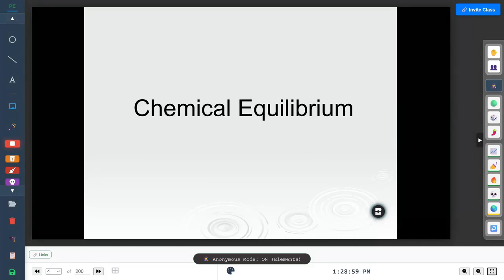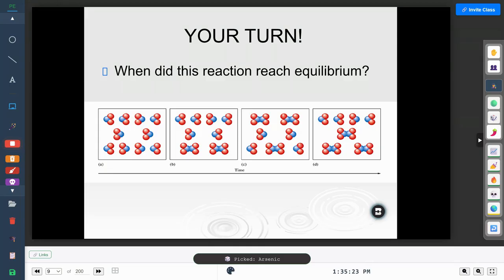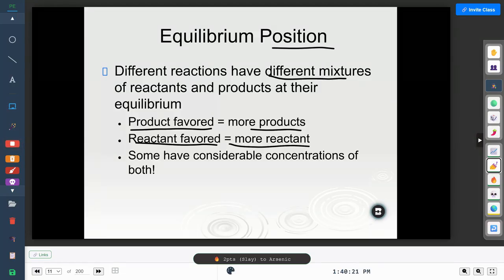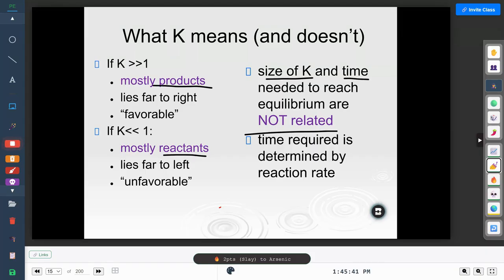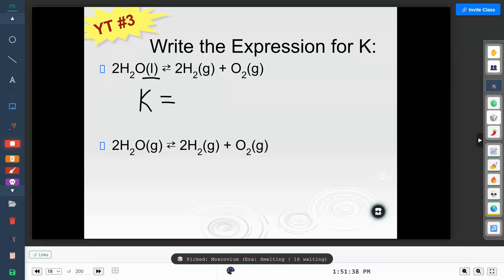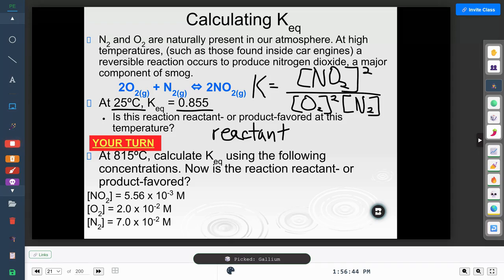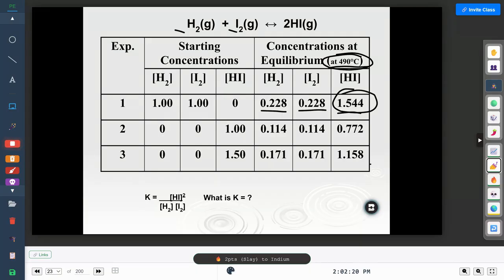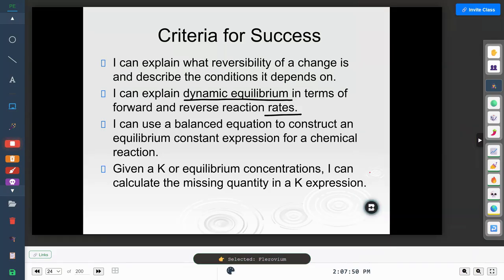Chemistry Ch. 18.1 The Nature of Chemical Equilibrium